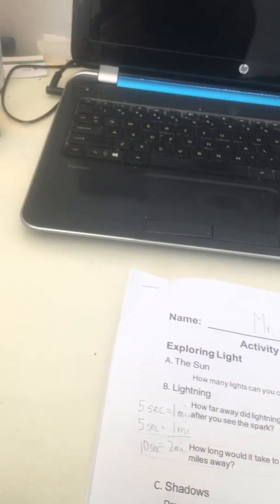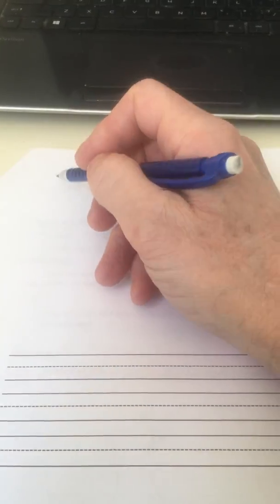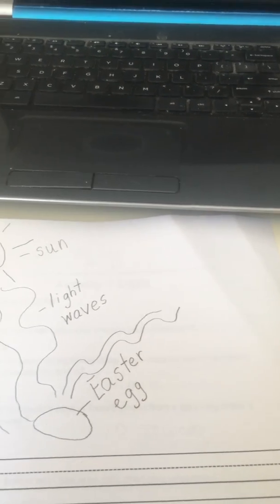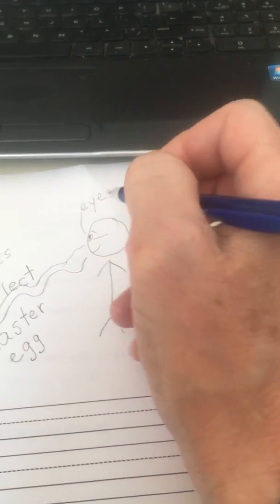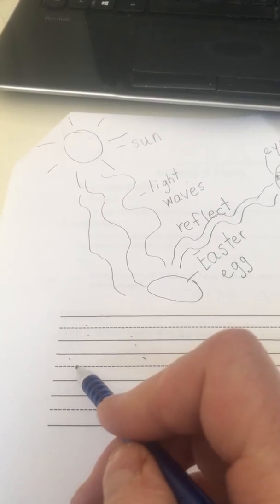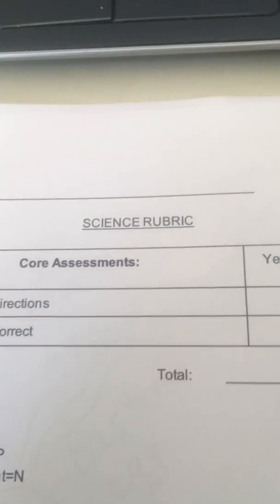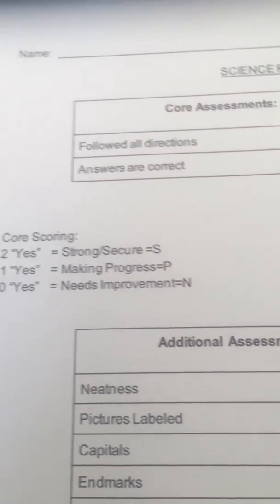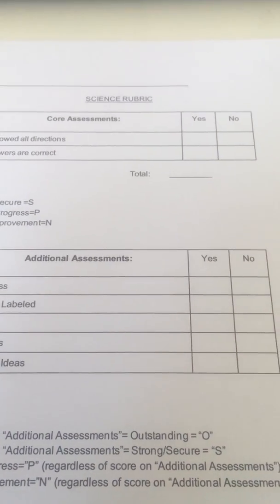Wednesday, April 8 Science Lesson--The Light Process